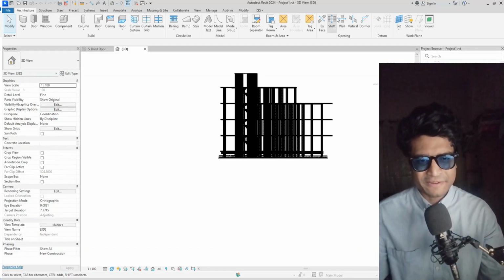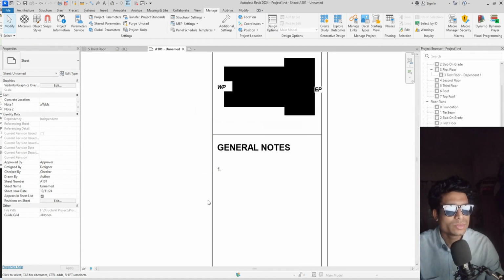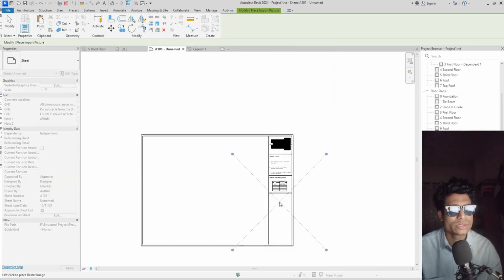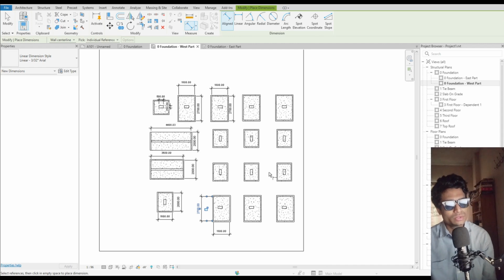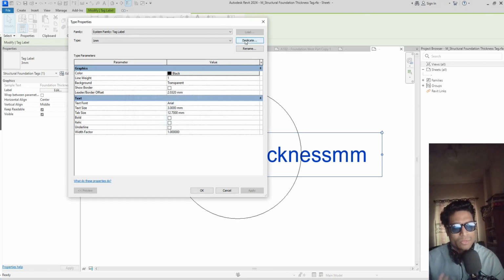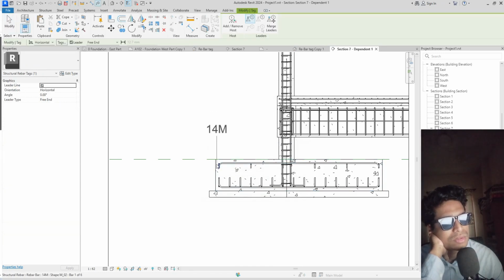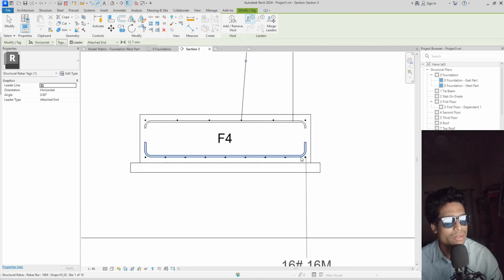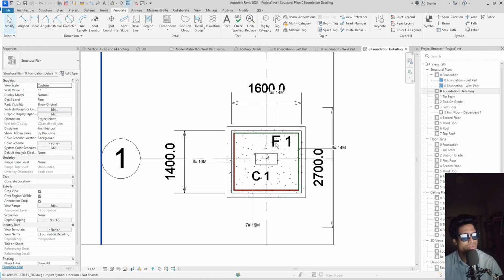Master Revit Structural Modeling: Tagging & Annotation | Ultimate BIM Tutorial | Part-3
In this tutorial, I guide you through the process of creating a complete structural model in Revit. We'll cover all essential structural elements, including foundations, beams, columns, slabs, and stairs, while focusing on the efficient use of Building Information Modeling (BIM) techniques.